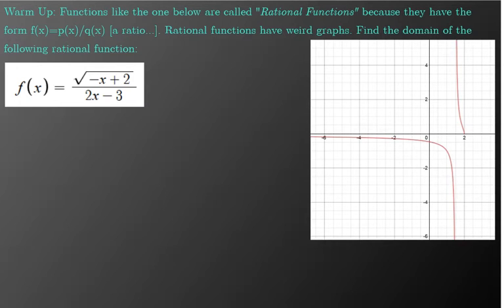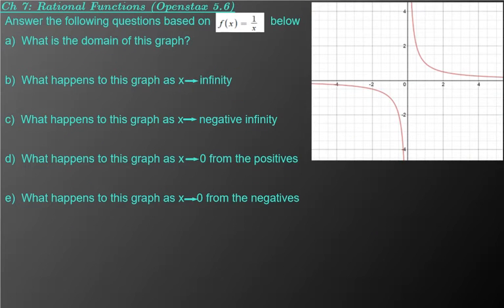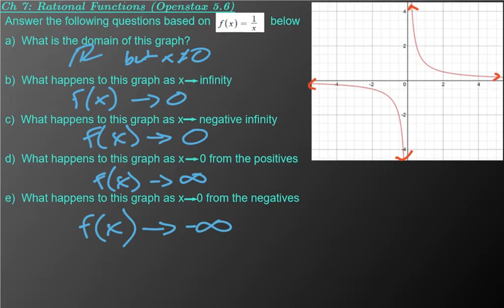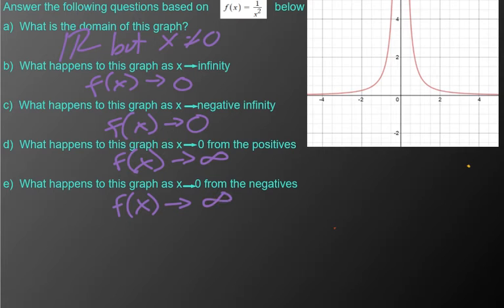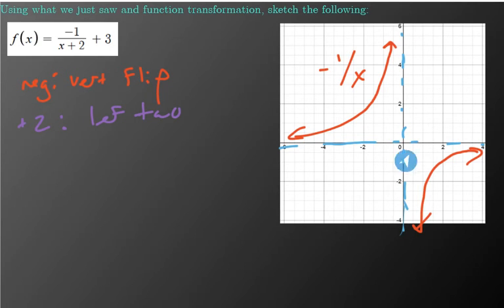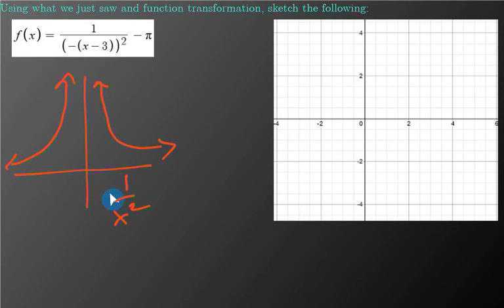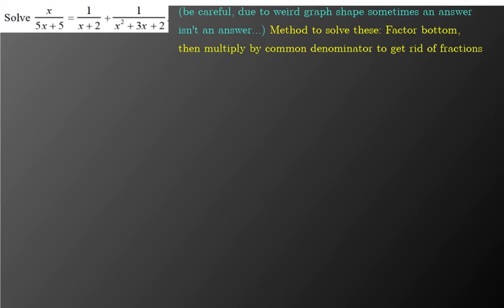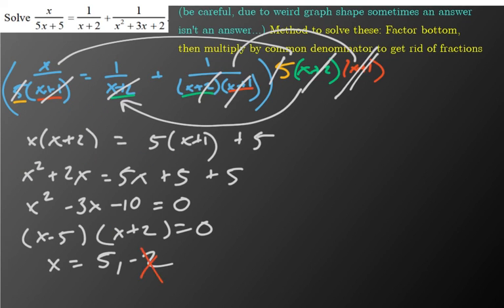Ch 7.1 - Algebra 2 - Graphing Rational Functions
This video marks the start of our new unit on Rational Functions. This first video covers how we go about graphing rational functions utilizing function transformations and the two basic structures of rational functions, i.e. 1/x and 1/x^2.